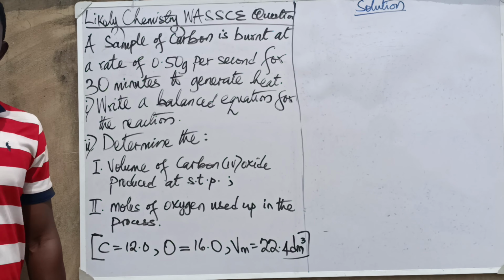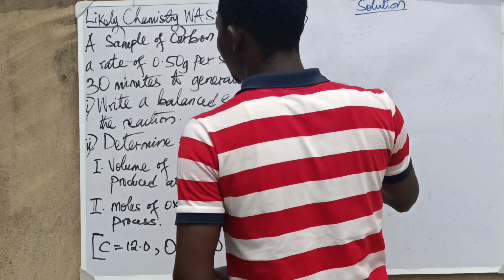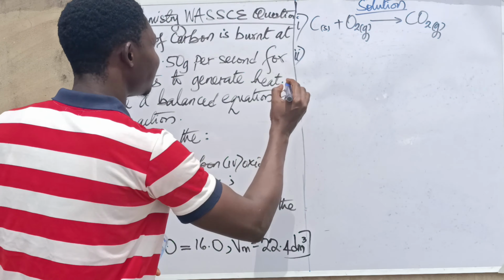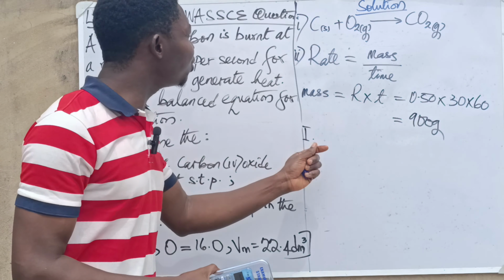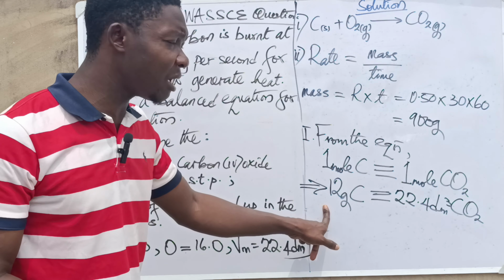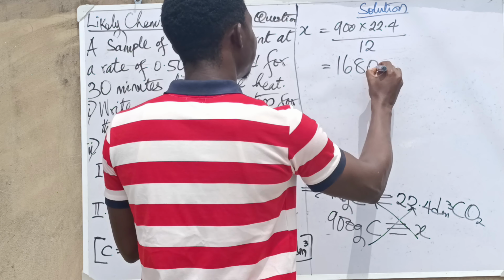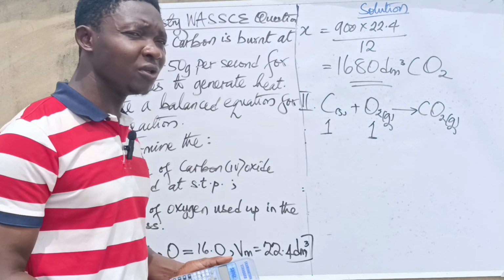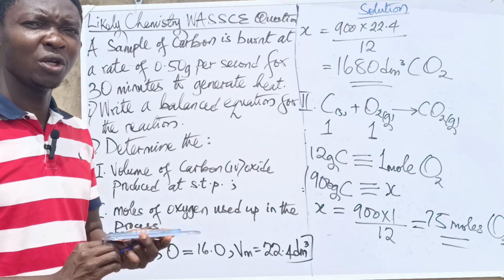Likely Chemistry WASSCE Question and answer 2025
To pass your WASSCE Chemistry exam, focus on understanding key concepts, creating a structured study plan, practice past questions and make sure you understand the syllabus.